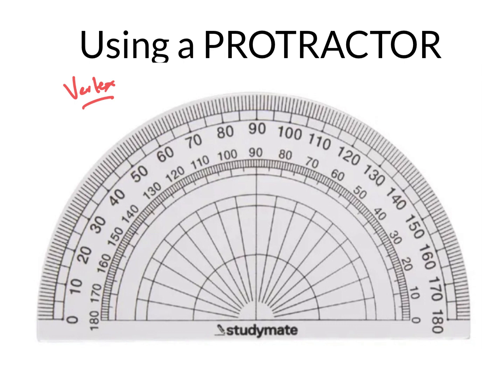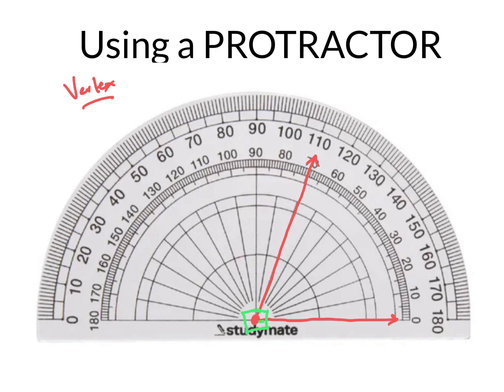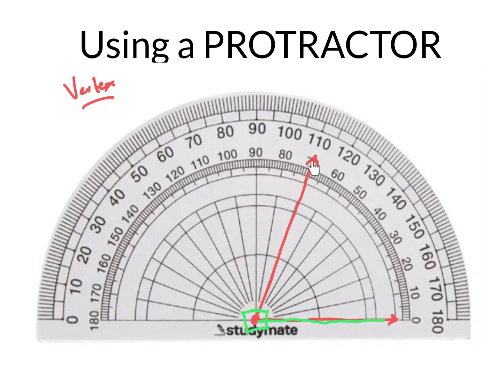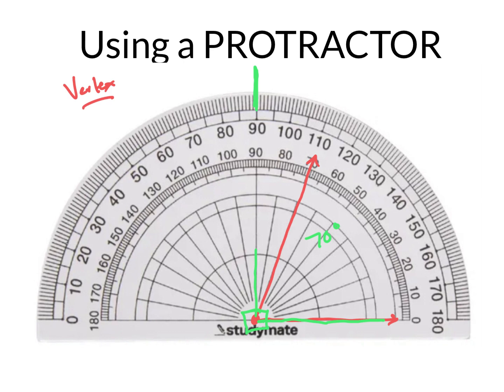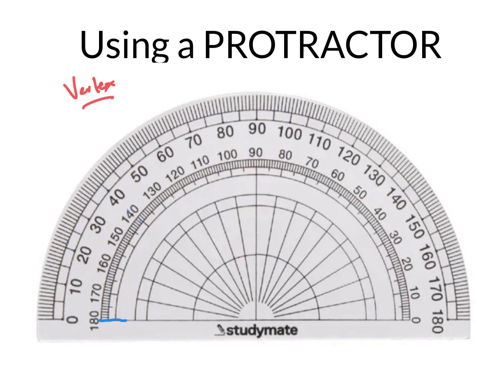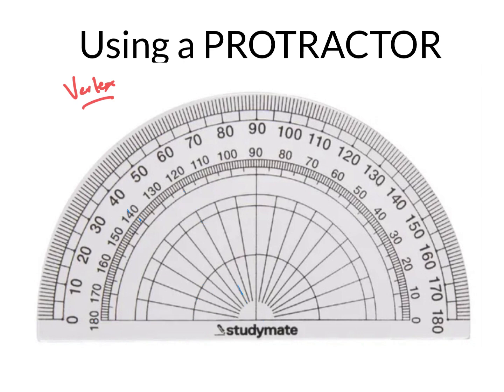Geometry Using A Protractor